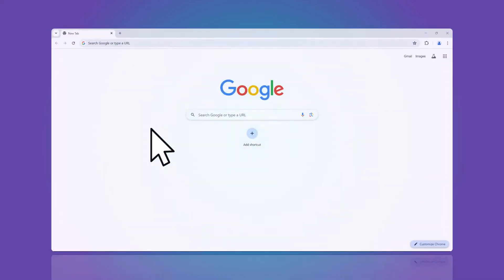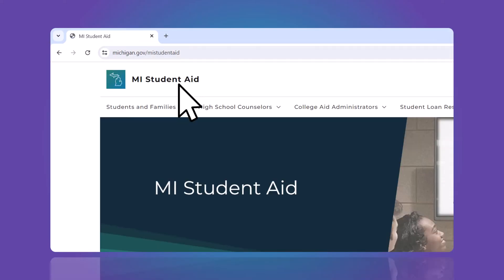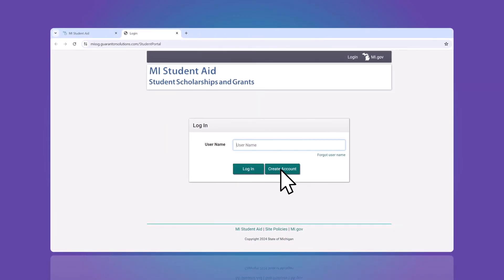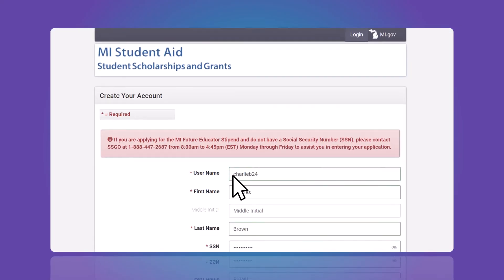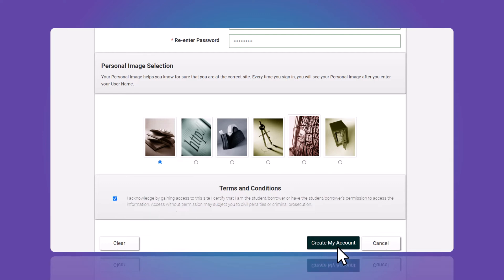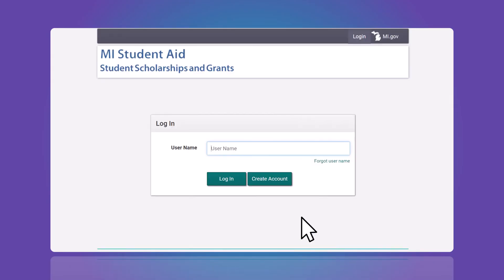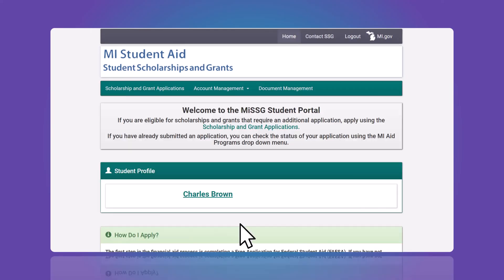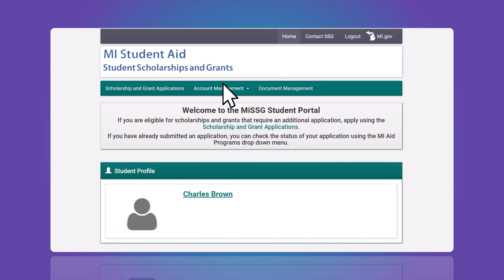How to Access the MiSSG Student Portal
The MiSSG Student Portal allows you to apply for grants and scholarships provided by MI Student Aid, update your information, or check the status of your application. Follow these steps to create an account.